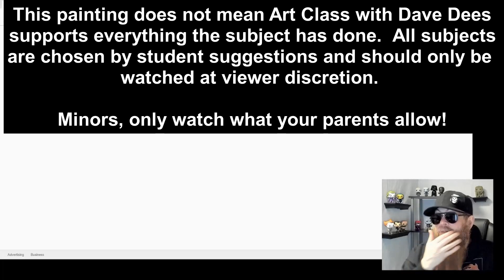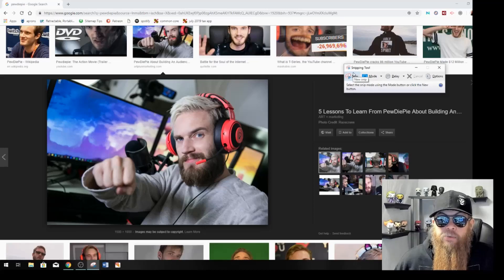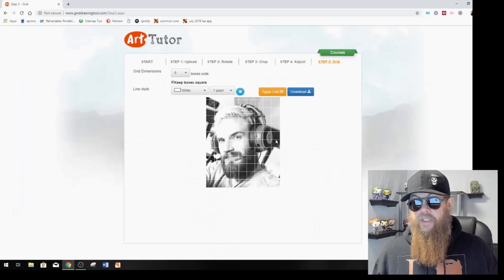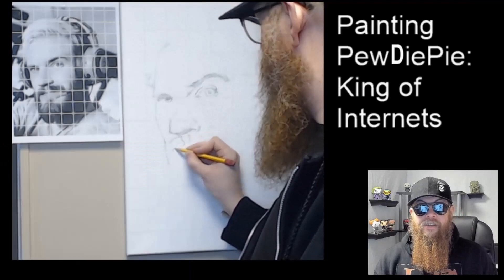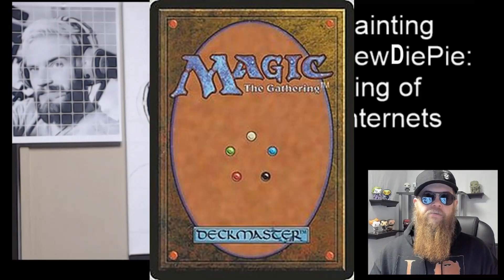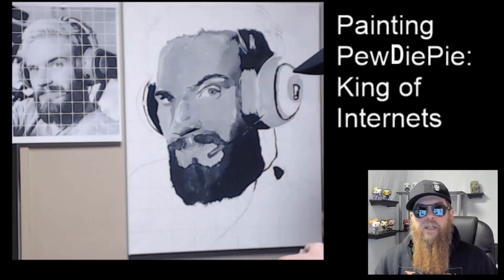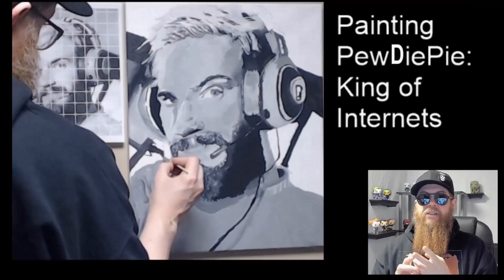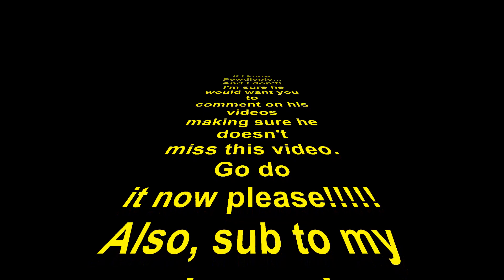How to Paint PewDiePie (2019) [Grid Painting Tutorial] - Art Class with Dave Dees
I decided to use the recent snow day painting @pewdiepie in hopes of shamelessly begging for him to use his inf clout to help us out.  We have a little fun with him, but keep it respectful.
Just a school teacher keeping up the pledge to make connections with other YouTubers in 2019 by painting PewDiePie.  We are hoping he likes this video and it gives him enough of a laugh to get him to react in some way.  Otherwise, I know my fans will love it because they are always asking me to do something that has to do with Pews.
I hope everyone enjoys this video and paints their own PewDiePie portrait at home and shares it with us.